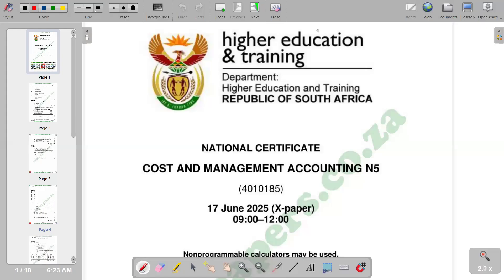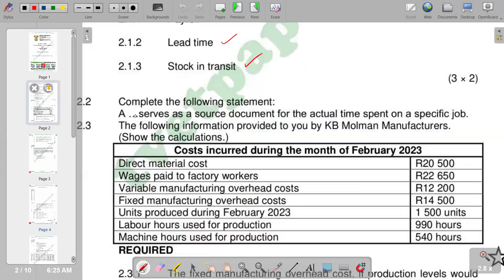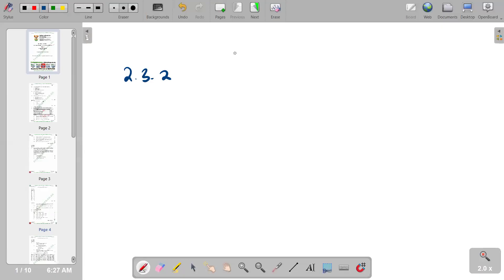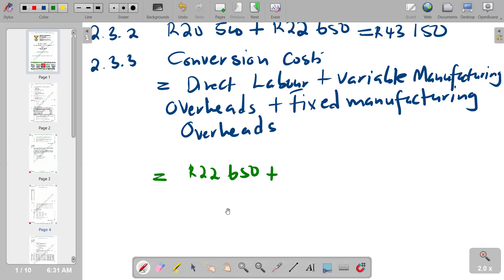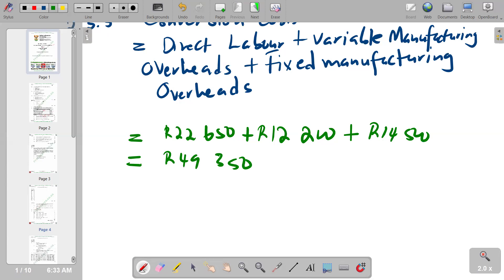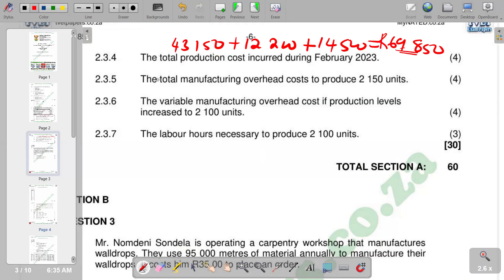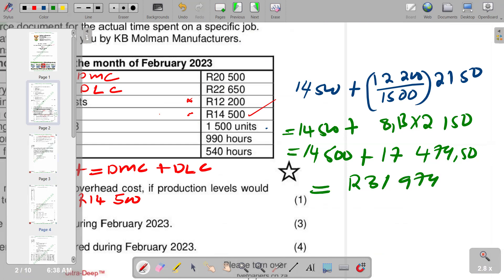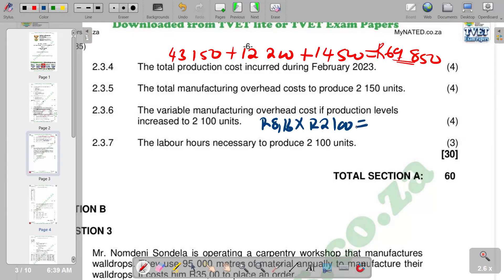COST AND MANAGEMENT ACCOUNTING N5 MANUFACTURING OVERHEADS JUNE 2025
JUNE 2025 QUESTION PAPER